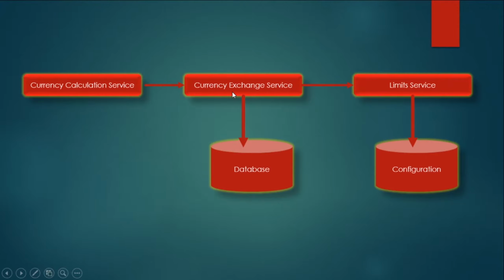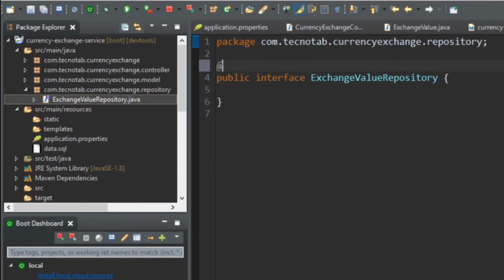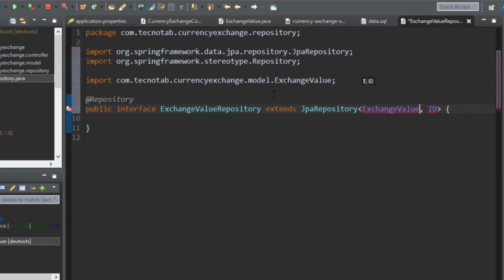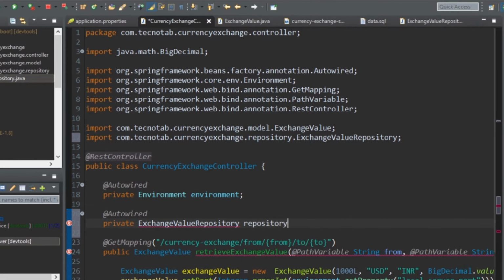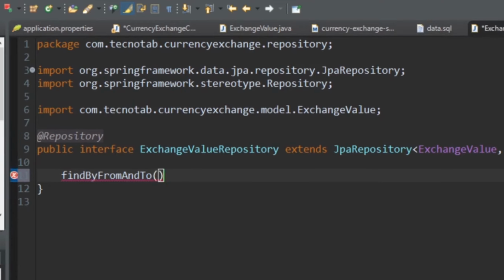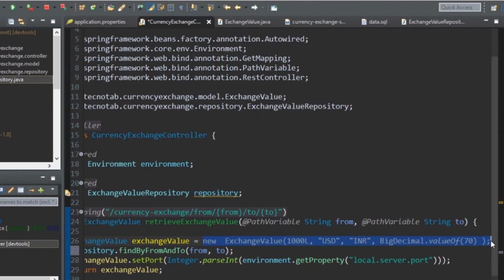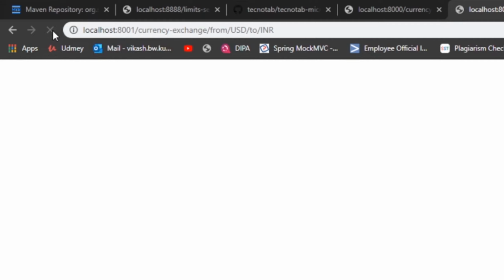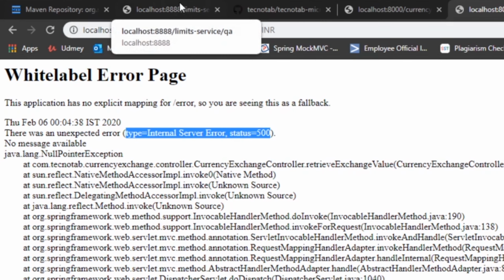7. Microservices With Spring Boot and Spring Cloud Project |Connect H2 with Application| SpringCloud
This project is designed for beginners and its a microservices project with Spring boot.
Application :
1. limits-service
2. Spring-cloud-config-server
3. Currency-exchange-service
4. Currency-conversion-Service
5. Nexflix Eureka Naming Server
6. Netflix Zuul Gateway Server
7. Zipkin Distributed Tracing server